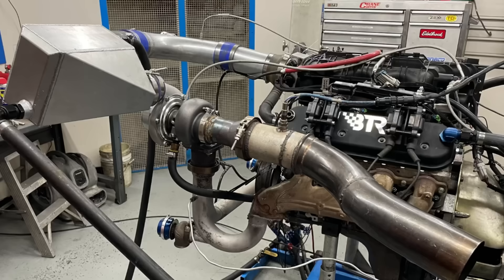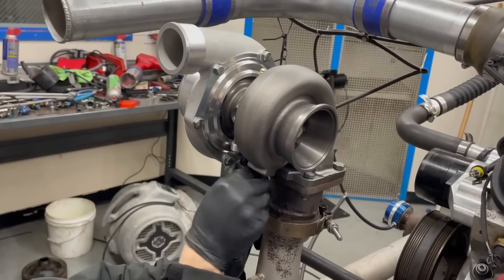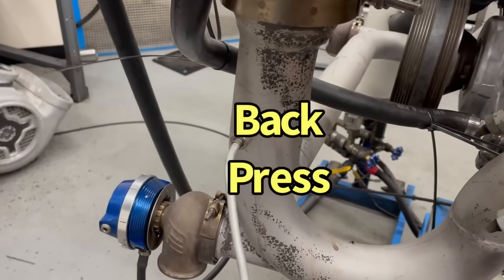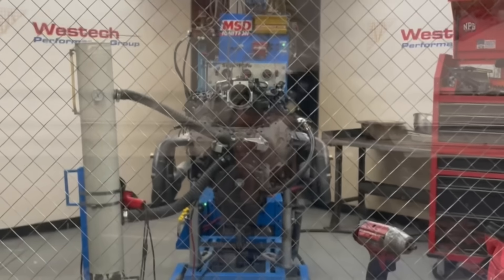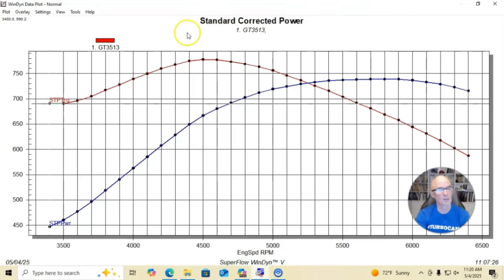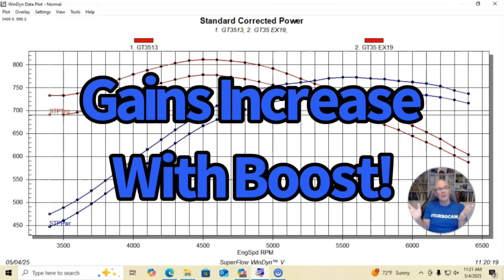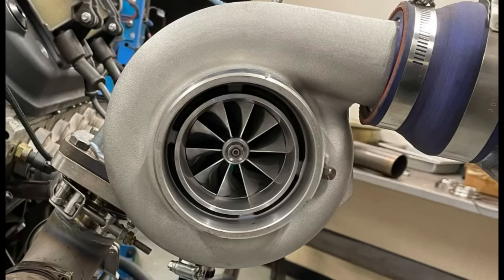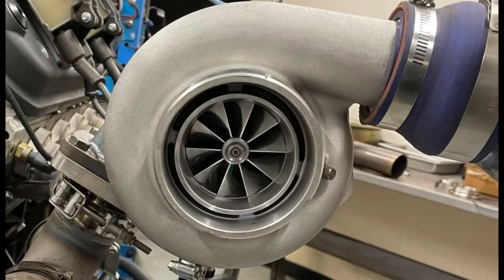WHAT IS THE TURBO POWER CONE? TOP SECRET JUNKYARD TURBO LS POWER MODS! DOES IT REALLY ADD POWER?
CHEAP, MAX POWER TURBO LS EXHAUST MODS. HOW TO MAKE MORE POWER WITH YOUR TURBO LS. WHAT IS APOWER CONE? CRITICAL EXHAUST FLOW MODS. HOW MUCH POWER IS A BIGGER EXHAUST WORTH ON A TURBO LS? CAN YOU STEP UP THE SIZE OF THE EXHAUST AFTER THE TURBO? DOES GOING FROM A 3.0-3.5-INCH EXHAUST REALLY HELP ON A GTX3584RS TURBO. HOW MUCH POWER IS A G42 TURBO WORTH? CHECK OUT THIS TEST WHERE WE DEMONSTRATED THE CHANGE IN POWER AND BOOST BY REPLACING THE STANDARD-DIAMETER EXHAUST ON A TURBO WITH A POWER CONE THAT STEPPED UP THE EXHAUST SIZE. WE RAN THIS TEST ON A JUNKYARD TURBO 5.3L WITH AN 800-HP GTX3584RS TURBO AND A LARGER 1200-HP G42 TURBO. MAKES SURE TO CHECK OUT RICHARDHOLDENERPERFORMANCE.COM FOR THESE POWER CONES, TURBOS, CAMS, SPRINGS, LIFTERS AND INJECTORS.